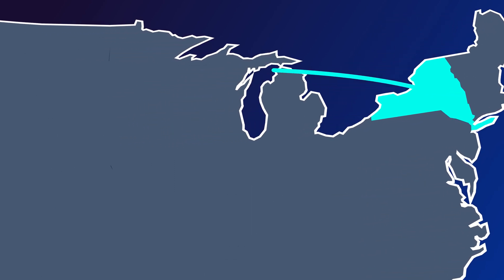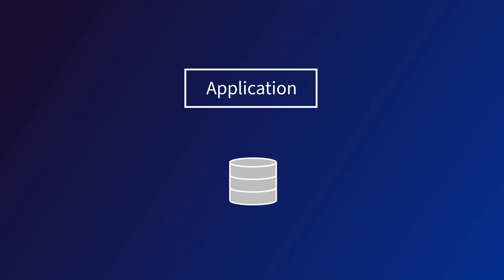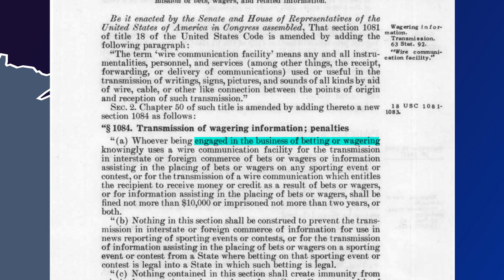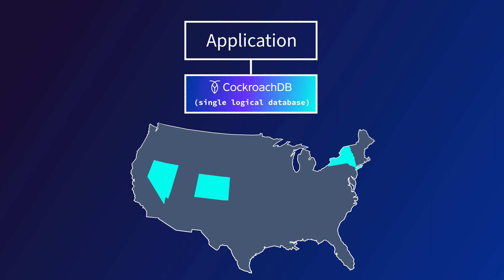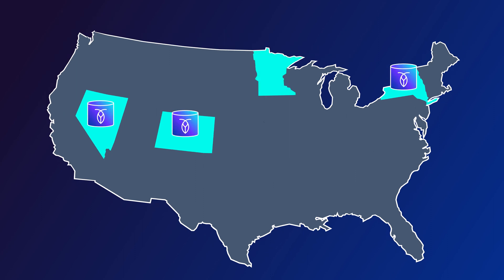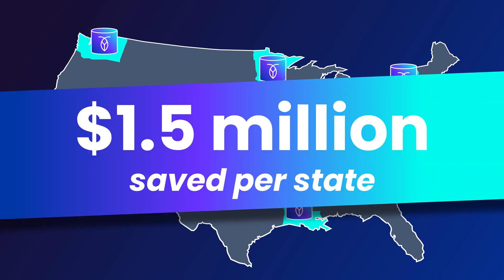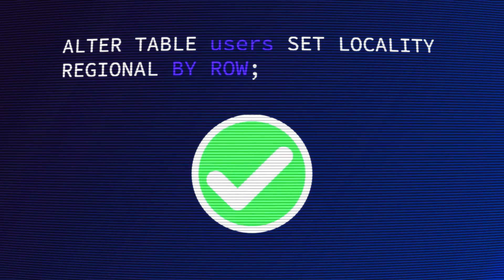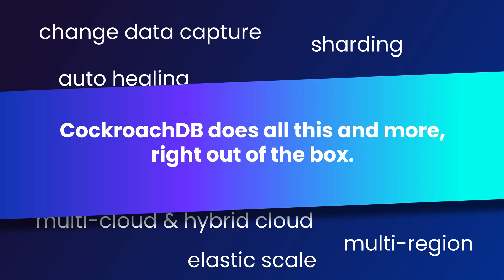Expand your business FASTER with CockroachDB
Learn how a major sports betting company saves time and $1.5 million per state by powering their application with CockroachDB.

0:00 Challenges of expanding your business
0:15 How can a database help?
0:47 One company's solution
1:04 Big savings in time AND money
1:25 Latency advantages
1:31 Go multi-region with simple SQL commands
1:42 Eliminating unnecessary third-party services